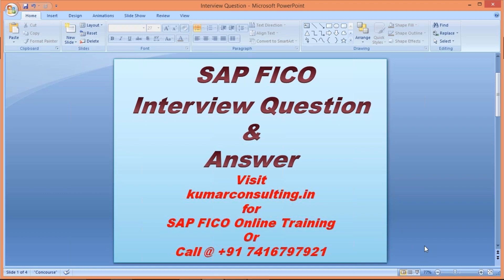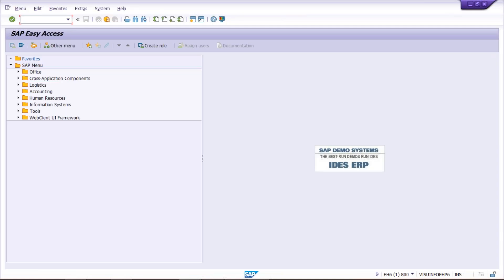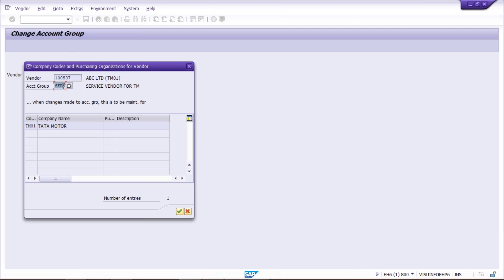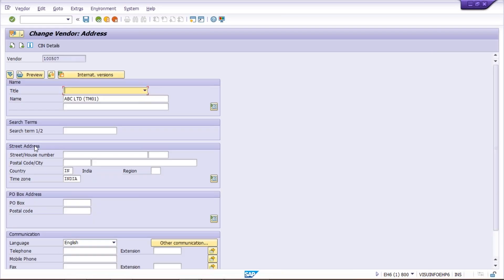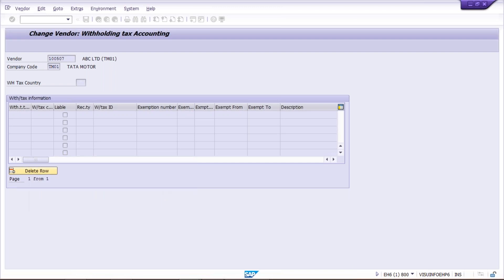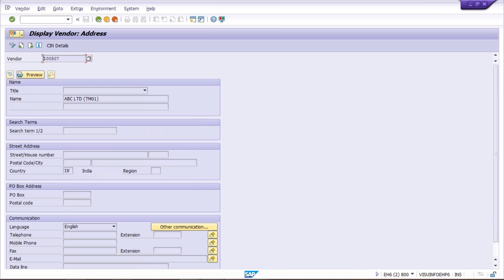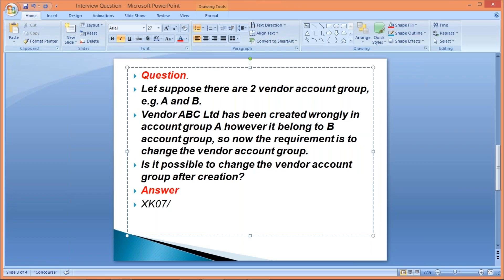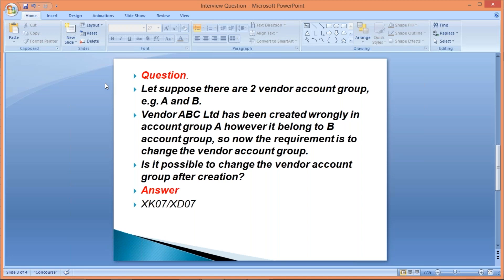sap fico interview questions/ real time fico interview question - Call @ +91 7416797921